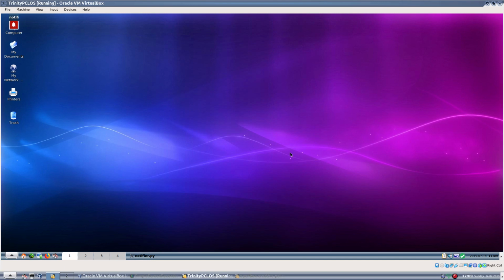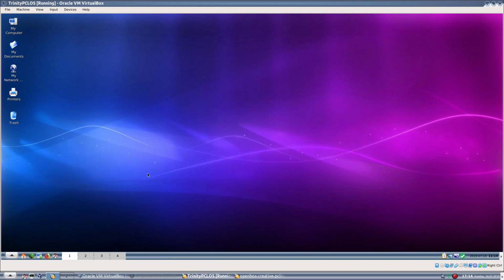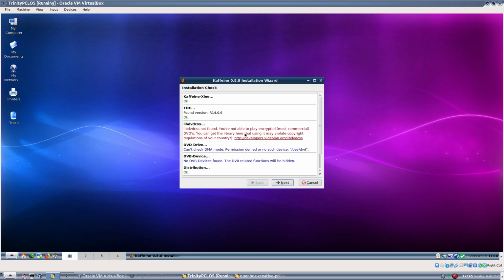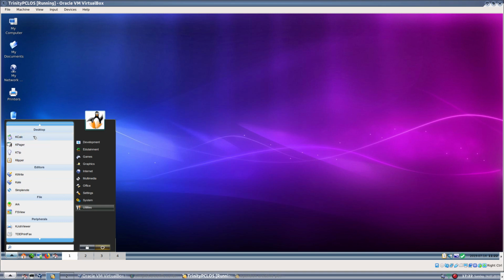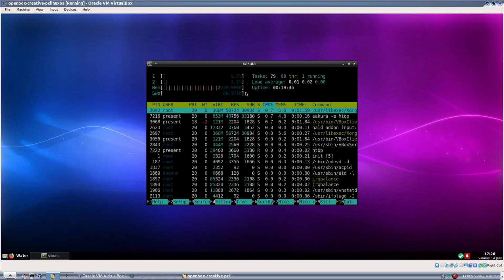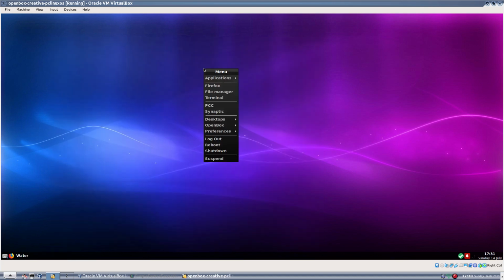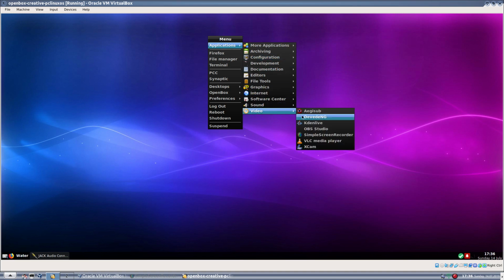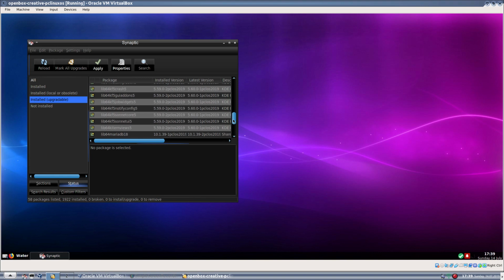2x PCLinuxOS Trinity 2019.07 and Openbox creators 2019.07 showcase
Just an overview of my 2 new ISO's based on pclinuxos, Sorry about the sound on this, I used the wrong mic lol